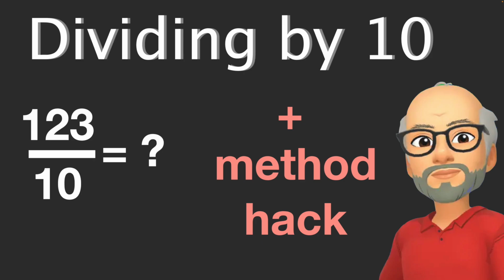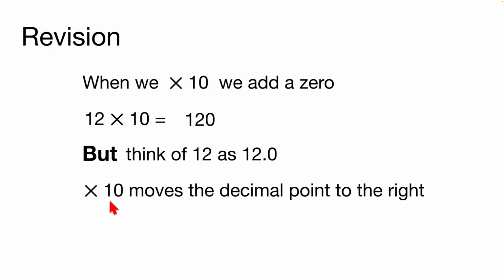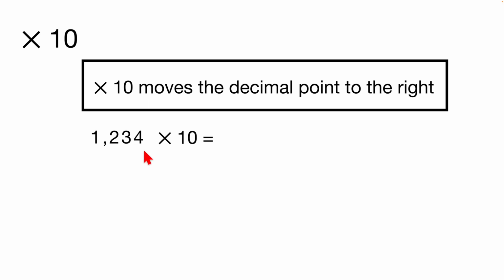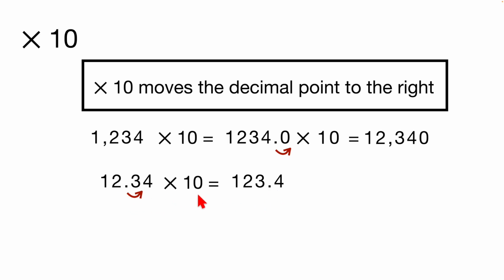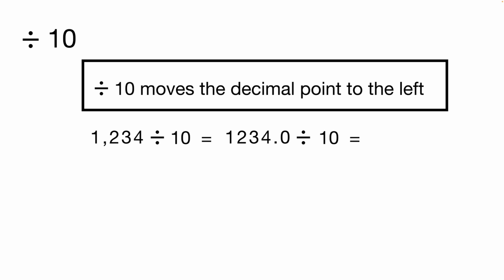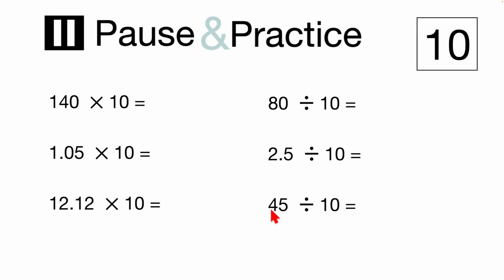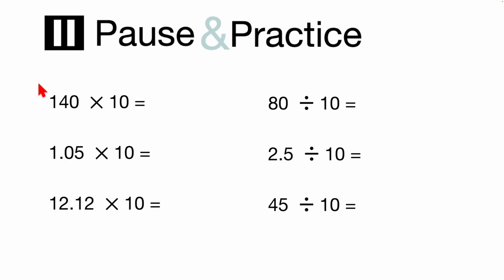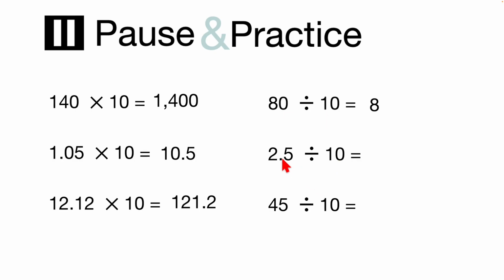Dividing by 10